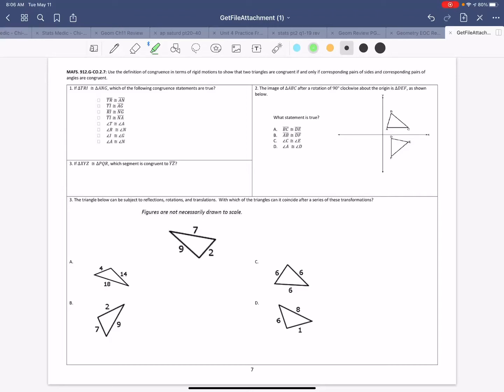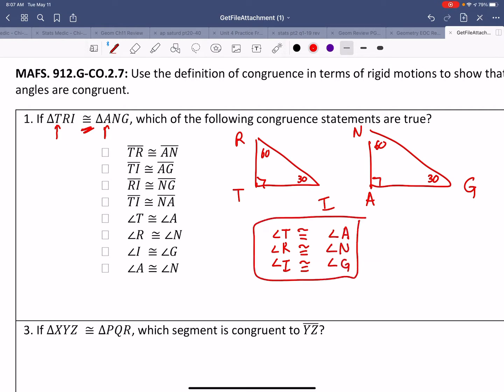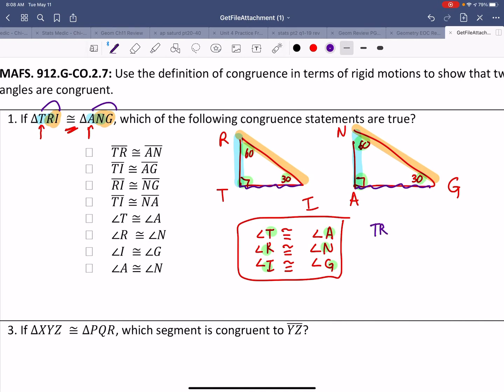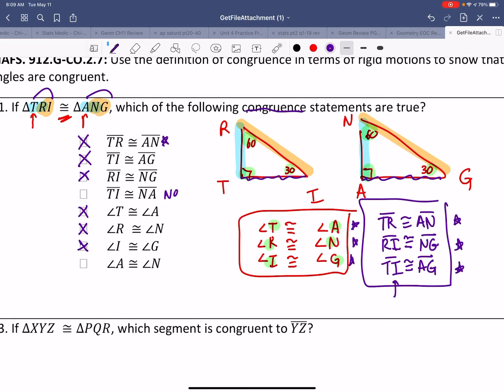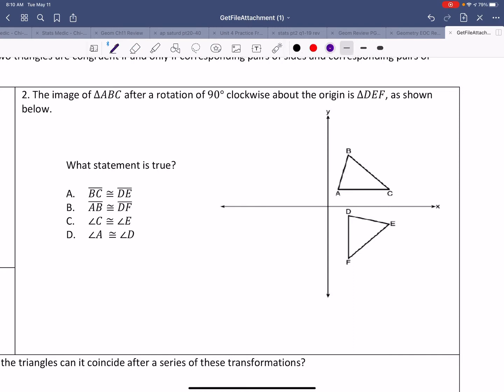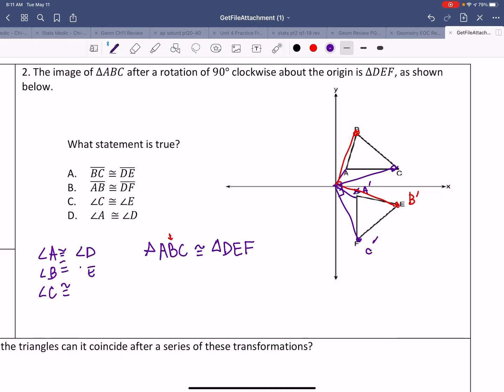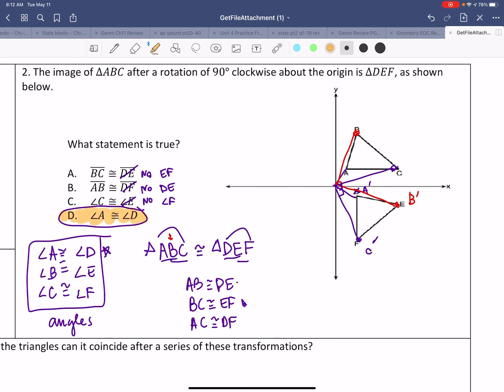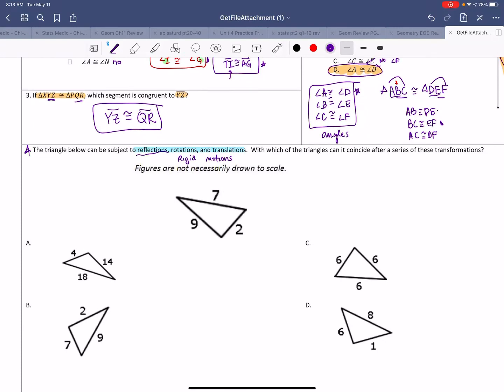Geom Review Pg 7